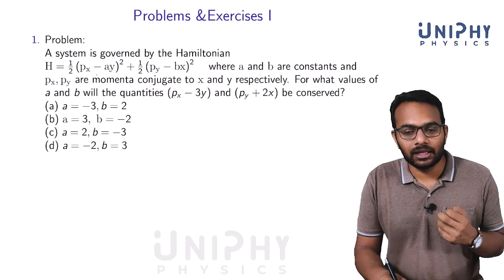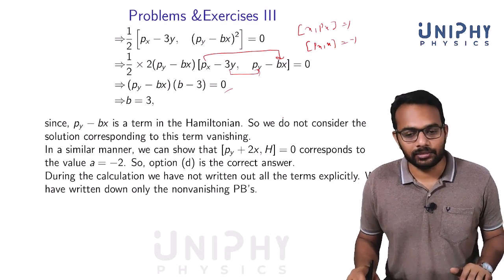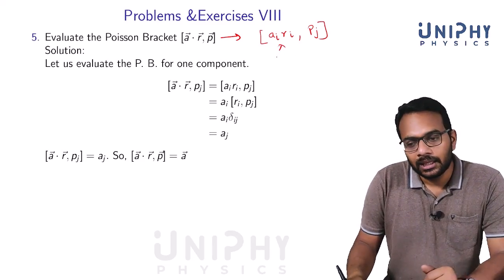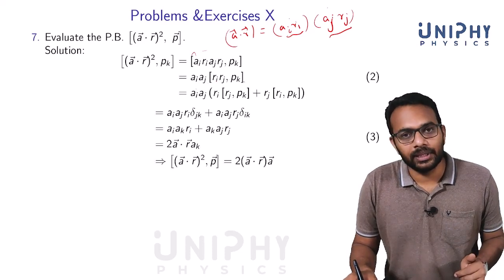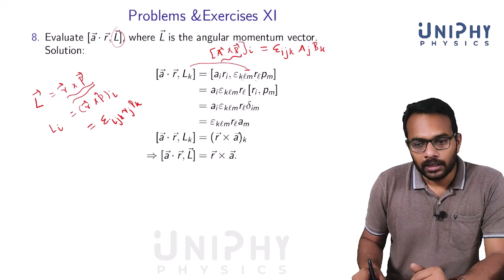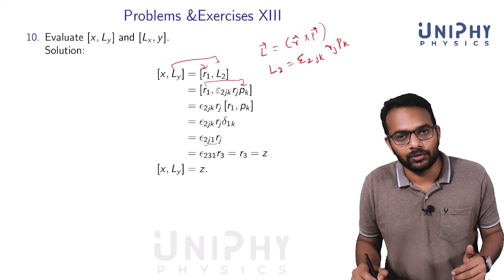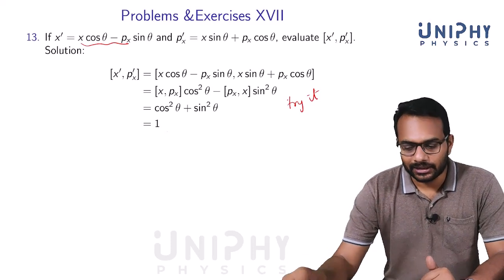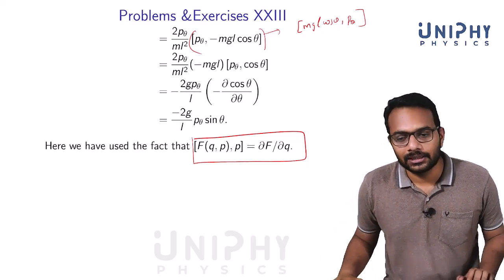CM 16. A few more problems from Poisson Brackets